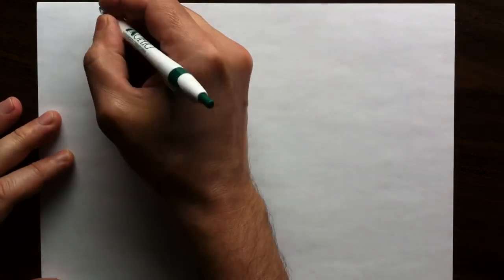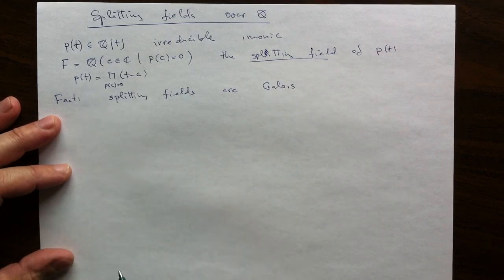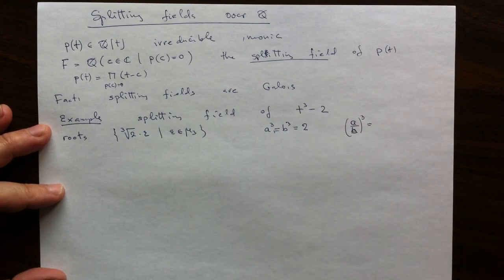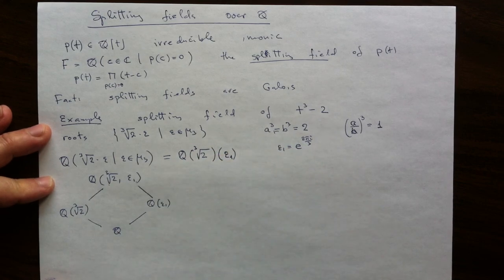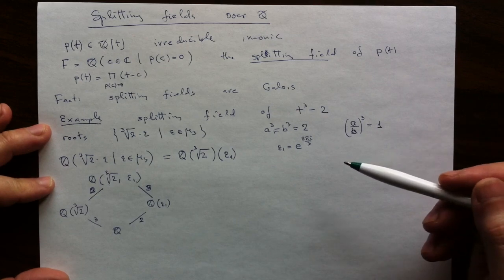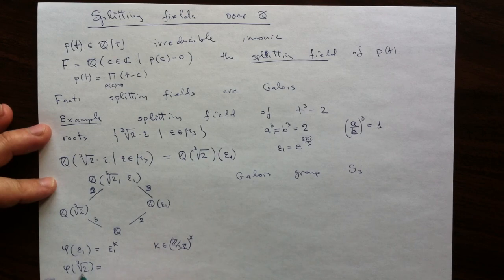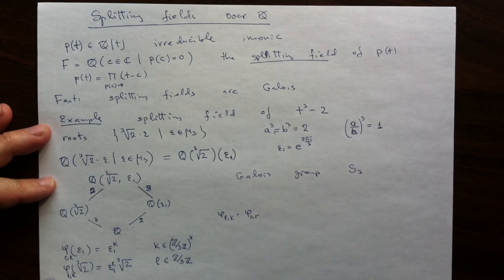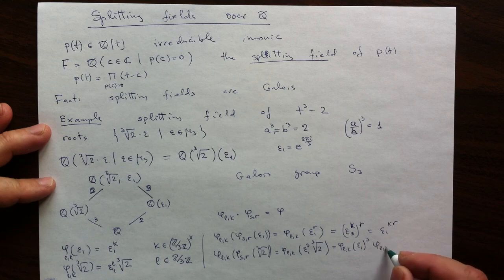Galois 5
Splitting fields of polynomials with rational coefficients